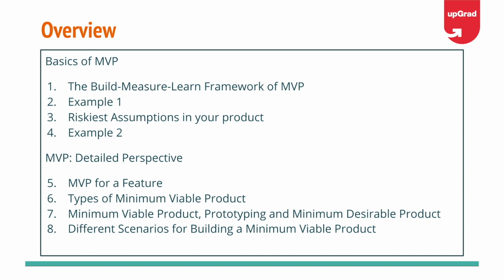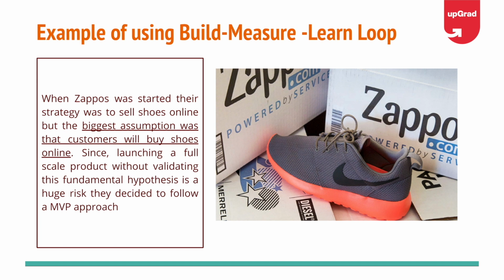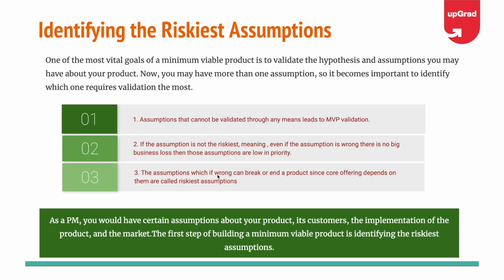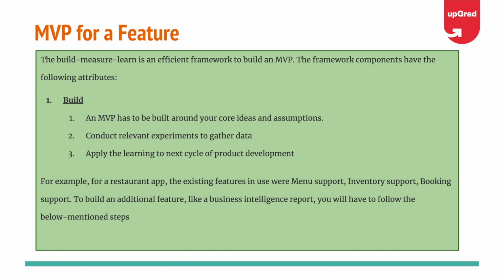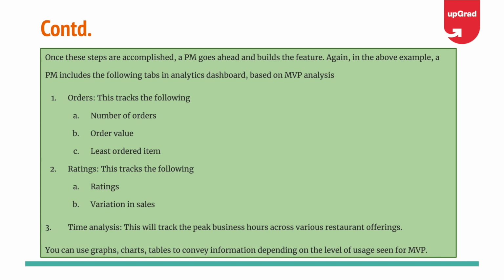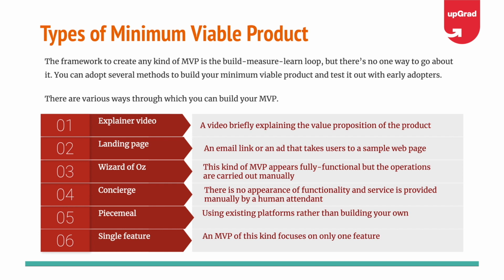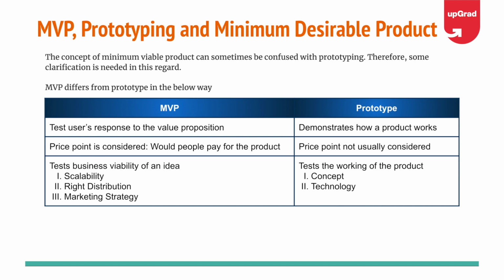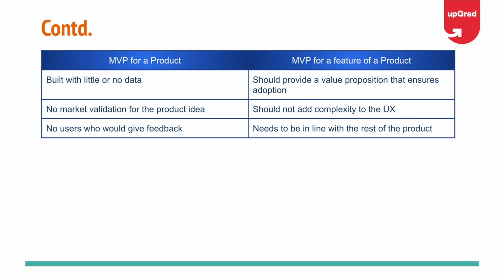Minimum Viable Product | Basics & Detailed Perspective of MVP | Product Management Tutorial | upGrad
All great products begin here. Scratch that, all products begin here. The MVP or the Minimum Viable Product is the product version with just the sufficient features to satisfy early adopters. Find out what MVP is and get the basics as well as a detailed perspective here!